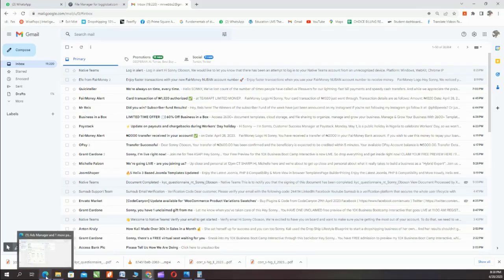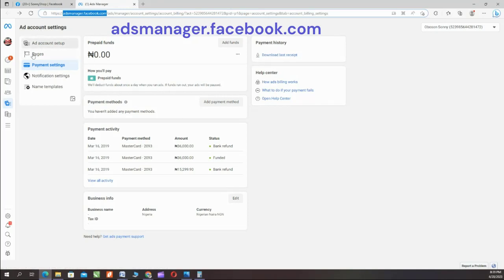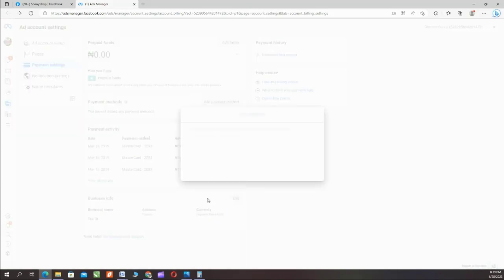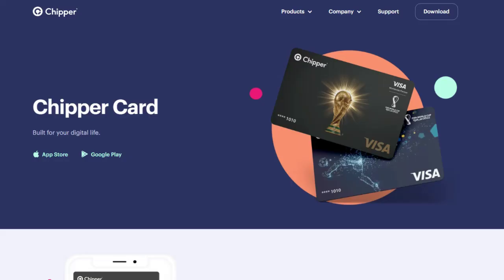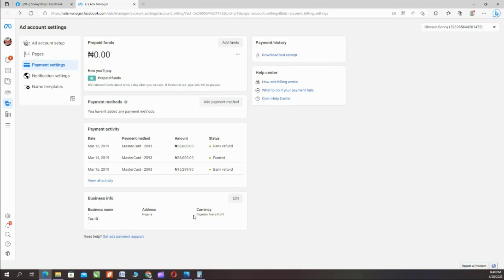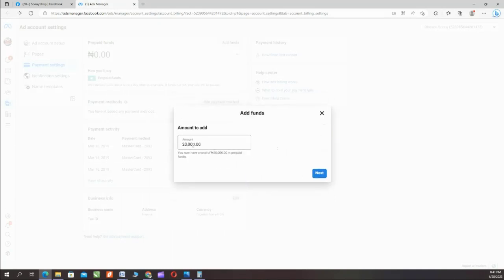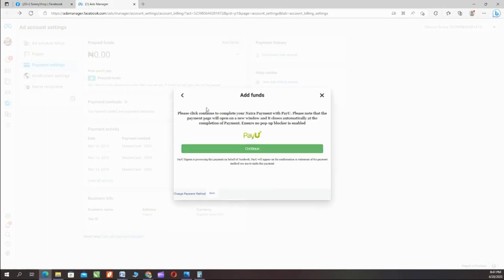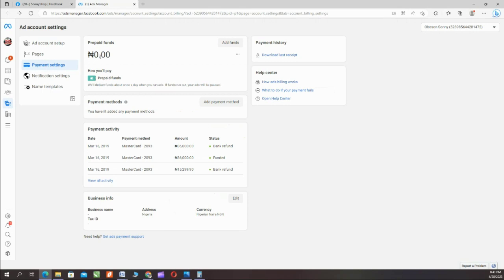how to fund your facebook ad account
In this informative video, you'll learn the step-by-step process of funding your Facebook ad account. Whether you're new to advertising on Facebook or you're a seasoned marketer looking for a refresher, this video will provide you with all the information you need to successfully fund your ad account. From choosing a payment method to setting a spending limit, this video covers everything you need to know to start advertising on Facebook. The instructions are clear and concise, making it easy for you to follow along and implement these strategies for your own advertising campaigns. By the end of this video, you'll have a solid understanding of how to fund your Facebook ad account and how to get started with your advertising goals.